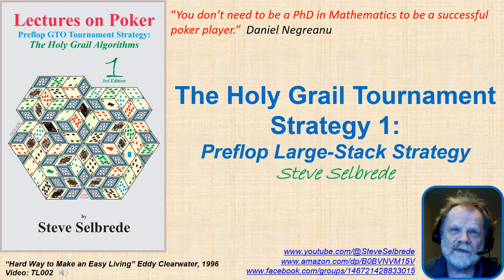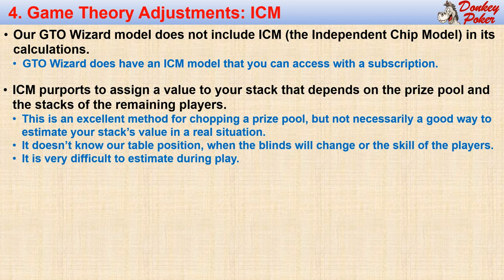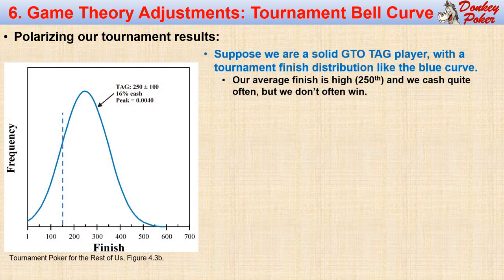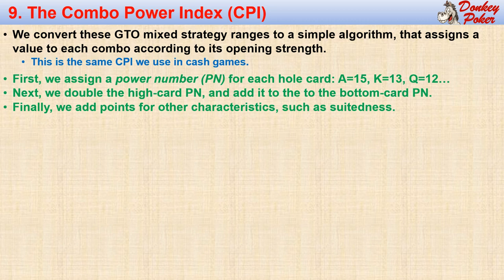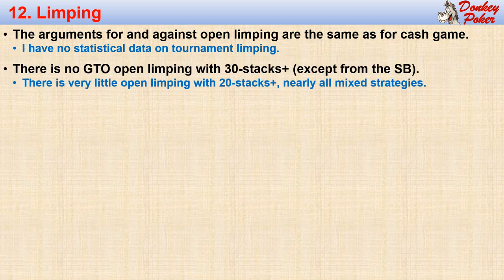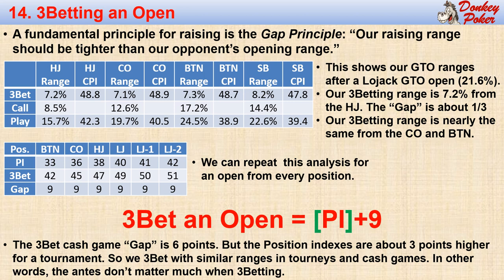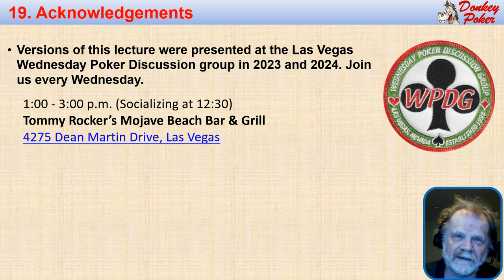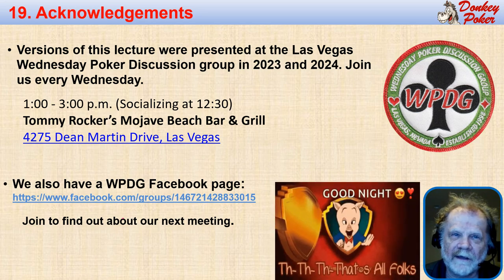TL002, HG Large Stack Tournament Strategy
This is the first of two lectures detailing the Holy Grail Tournament Strategy. This one describes our tournament strategy with large effective stacks, those larger than 20 big blinds.